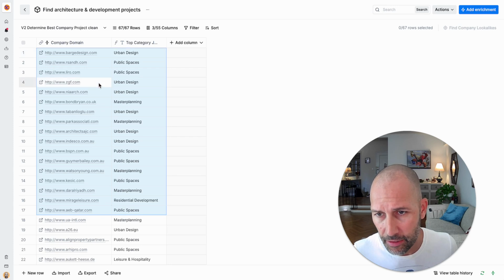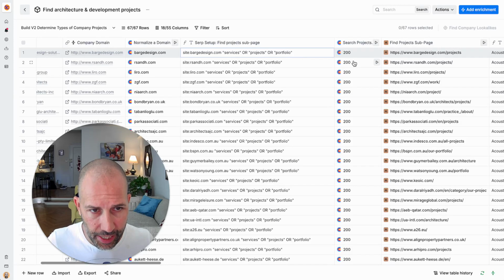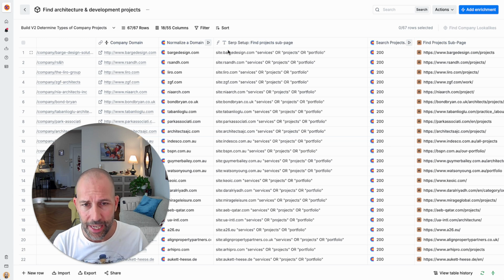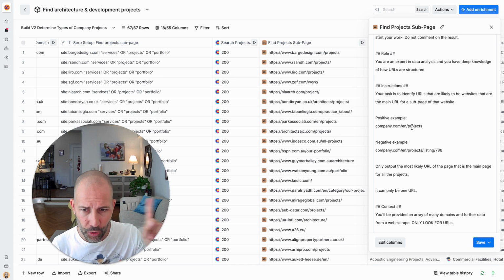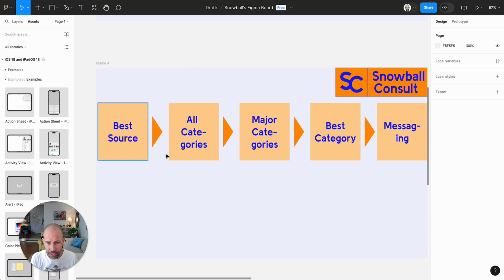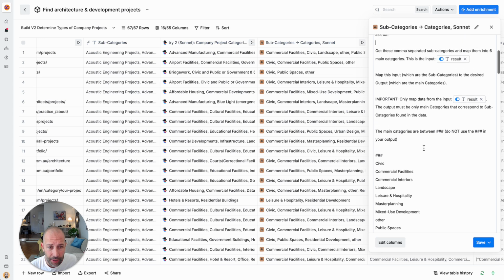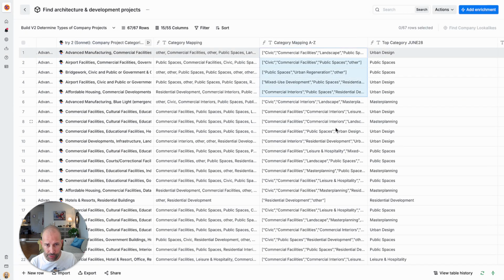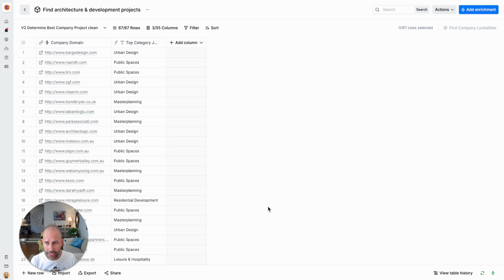Find any data point with Clay | Claygent, formulas, APIs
Summary

In this video, we explore how to use Clay to identify and categorize relevant data points about target accounts, specifically focusing on project categories for architectural companies. The workflow involves leveraging Google search, APIs, and language models to obtain accurate insights into client projects. This approach highlights the importance of using reliable data sources and categorization to streamline outreach efforts.

Workflow Steps

Input Domain: Normalize the target company domain for searching.
Google Search: Use specific terms (e.g., "services," "projects") to find the most relevant project pages.

API Integration: Employ Serper for efficient searches and Haiku to identify the main project URL.

Data Scraping: Utilize a model (Sonnet) to scrape and categorize project data from the identified URL.

Category Mapping: Match specific project categories to broader predefined categories using formulas.

Prioritization: Rank categories by importance using a formula to determine the best outreach focus.

Review and Output: Final output is a prioritized list of categories for client messaging.

Key Concepts
Binary vs. Non-Binary Results: Understanding that data interpretation can vary, and not all results are straightforward.

Data Categorization: Emphasizes structured categorization for clarity and actionable insights.

Cost Consideration: Balancing model costs with business value to ensure efficient scaling of processes.

This workflow provides a systematic method for categorizing projects and tailoring client outreach based on the most relevant insights.